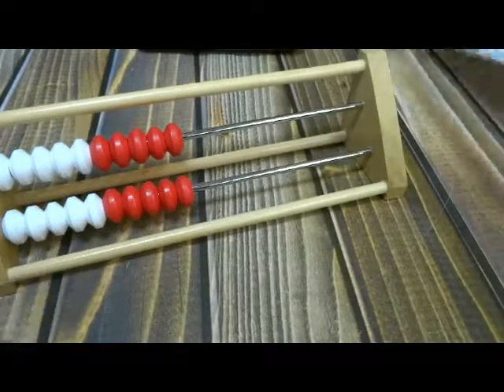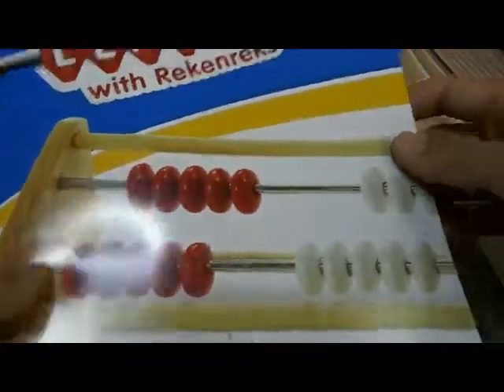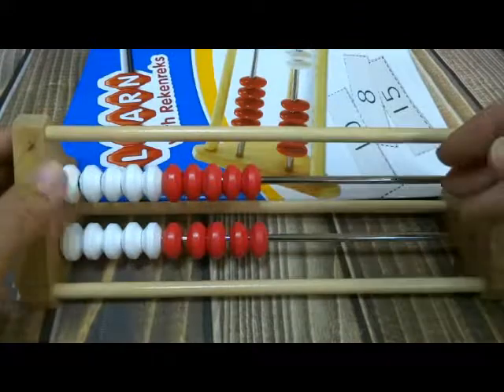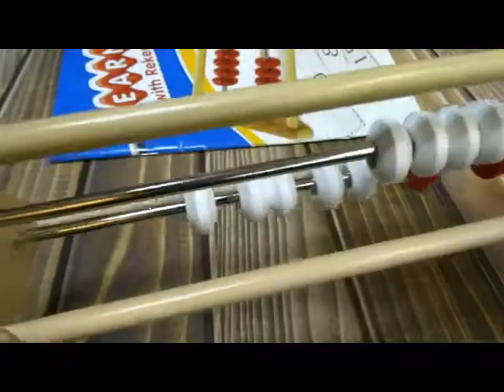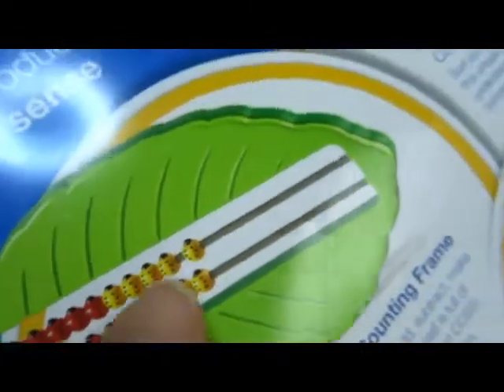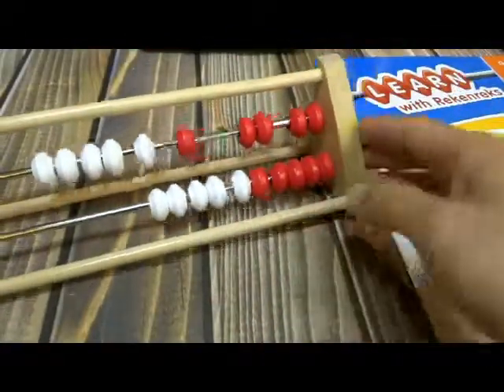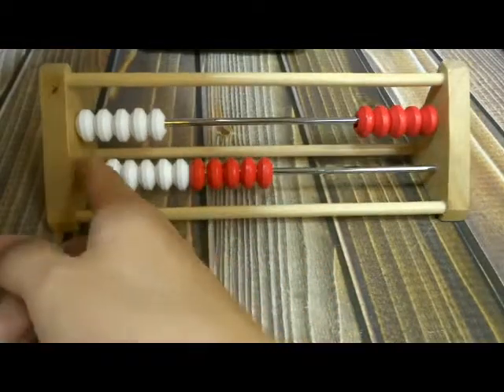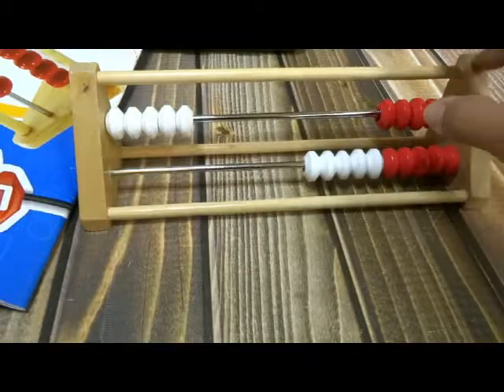ETA hand2mind Wood 20-Bead Rekenrek with Activity Guide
Highlights of my Video Review:

1.  Great tool to help teach math concepts. Work in groups of 5.  Twenty beads
2.  Rekenrek is made well, sturdy, and slides well
3.  Great price
4.  Book is nice to give you ideas on different things to teach.